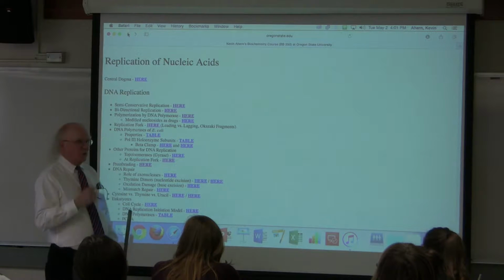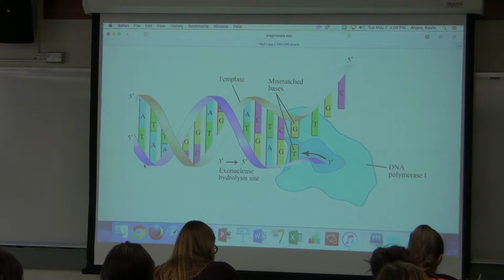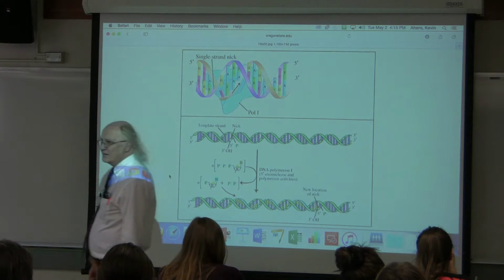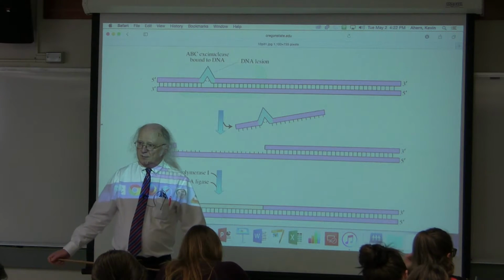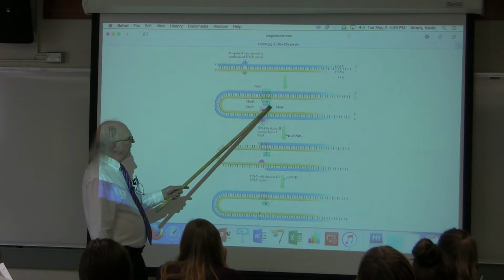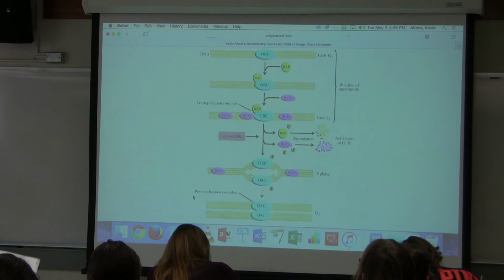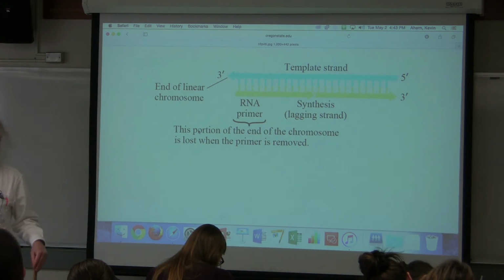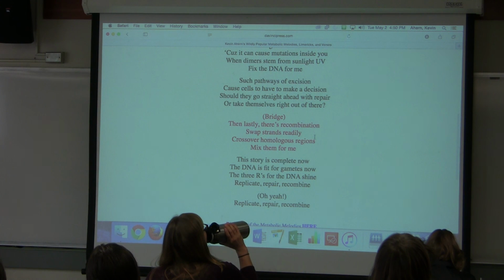17. Ahern's BB 350 at Oregon State University - DNA Replication II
2. Kevin's lectures with The Great Courses
3.  Kevin's Lecturio videos for medical students
7.  Kevin's Free Biochemistry books
8.  Kevin's Pre-med Audio course on Listenable

Highlights DNA Replication II

1. Proofreading is a function of the 3' to 5' exonuclease activity of many DNA polymerases. It improves the accuracy of DNA replication about a 10-1000 fold. Cells that have mutations that destroy the proofreading of the DNA polymerases form mutations at a much higher rate than normal cells.

2. The virus HIV has a DNA polymerase called reverse transcriptase that can copy either RNA or DNA to make DNA. It lacks proofreading activity and is much more error prone than cellular polymerases.

3. DNA can be damaged by radiation and by chemicals. Repair of damaged DNA is important to help reduce mutation. Thymine dimers are probably the most common damage that occurs to DNA. They arise from exposure to UV light (tanning booths, excessive sun tanning) and result in a covalent bond formed between adjacent thymine bases in DNA. If they are not repaired, thymine dimers can cause mutation. The more exposure you have to UV light, the more likely you will develop skin cancer. Stay out of tanning booths.

4. Thymine dimers are repaired by nucleotide excision repair. In this method, a stretch of DNA containing the damaged bases is removed and DNA polymerase(s) fill in the gap, followed by ligation by DNA ligase to finish the process.

5. Base excision repair repairs relatively small damages that occur to bases in DNA. For example, deamination (removal of the amine group) of cytosine produces uracil. Deamination of cytosine happens relatively frequently, so cells must have a means of fixing this damage. If the damage is not repaired, when the DNA containing the uracil is replicated, a G/C base pair is converted to an A/T base pair.

6. In base excision repair, an enzyme catalyzes the removal of the damaged base followed by an exonuclease action to remove a few more bases and then filling in of the gap by DNA polymerase(s) and sealing of the last bond by DNA ligase.

7. Another repair mechanism in E. coli is that of mismatch repair. This system recognizes a mismatch that occurs in DNA as a result of an uncorrected error in polymerization and proofreading.

8. DNA replication in eukaryotes is problematic at the very ends of the linear chromosomes. There the RNA primers CANNOT be replaced by DNA, meaning that each time they get replicated, a small pieces of their DNA is lost. An older cell will have shorter sequences at the end of its chromosomes than a younger cell will.

9. Eukaryotic chromosomes have sequences called telomeres at the ends of the chromosomes. These are small stretches of 7-10 nucleotides that are repeated thousands of times.

10. Telmomeres are mad during embryonic development by an enzyme called telomerase that carries its own template. The template carried by telomerase is a short RNA, which means that telomerase is also a reverse transcriptase - able to make DNA from RNA.